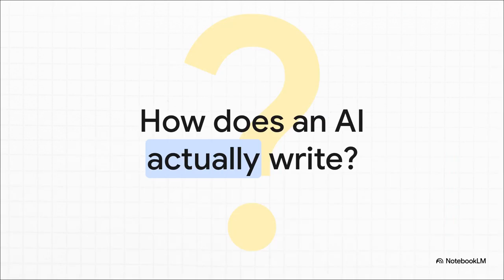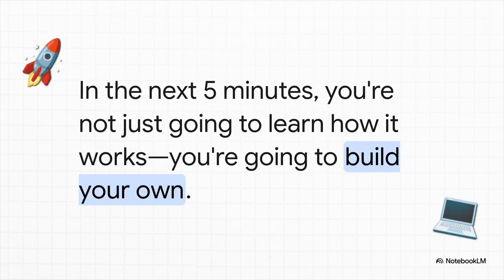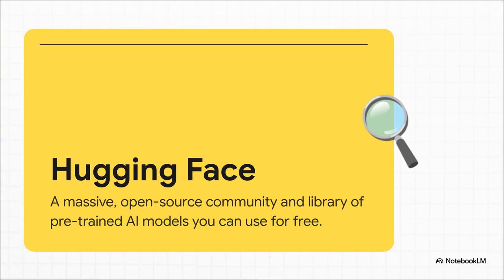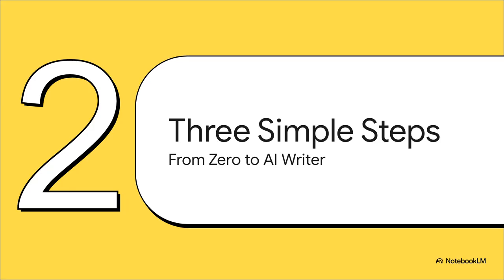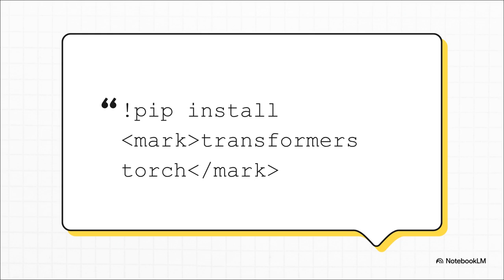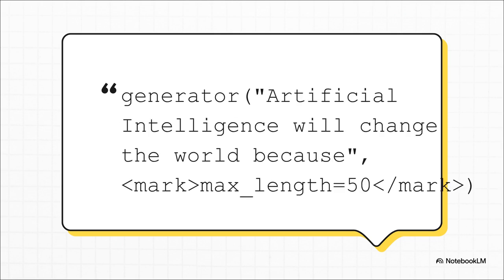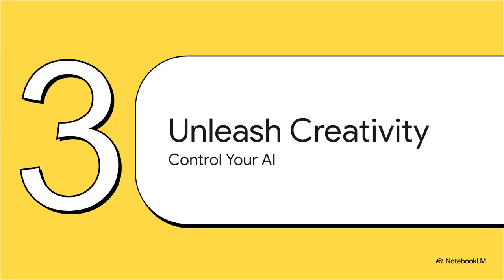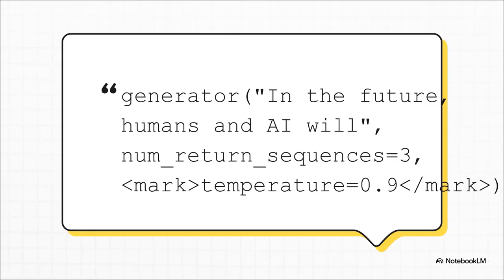Build Your Own AI Text Generator in Python | Beginner-Friendly Tutorial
Want to create your own AI text generator in Python? 🚀 In this step-by-step tutorial, we’ll use Hugging Face Transformers and PyTorch to build a simple AI model that can generate creative text from any prompt — no paid APIs needed!

Whether you’re a beginner in AI, machine learning, or Python programming, this video will guide you through:

Installing the necessary libraries (transformers, torch)

Loading and using the DistilGPT-2 model

Generating text with custom prompts

Adjusting parameters for creativity and multiple outputs

Real-world applications like chatbots, creative writing, and idea generation

By the end of this video, you’ll have a working AI text generator that you can experiment with and expand!